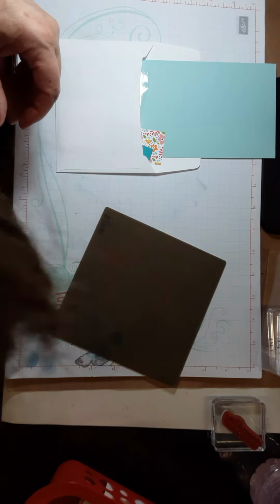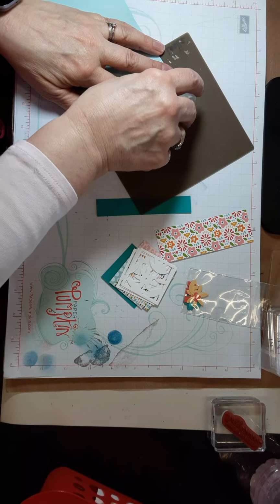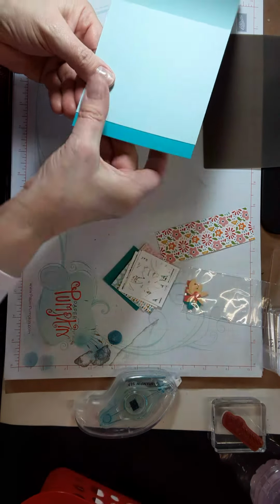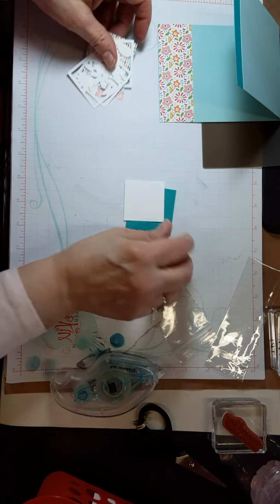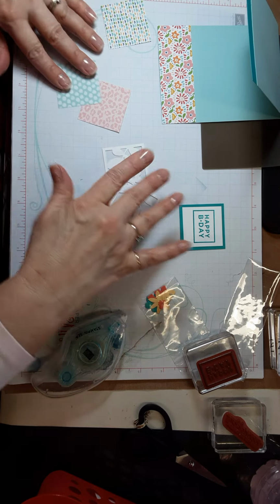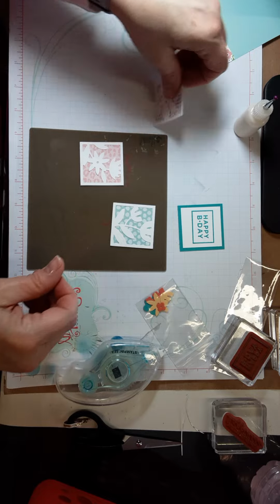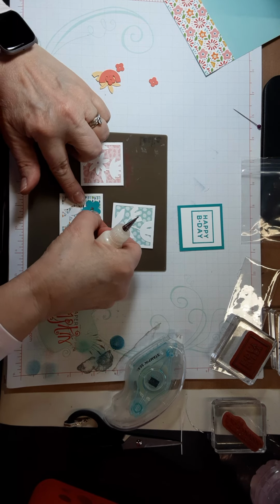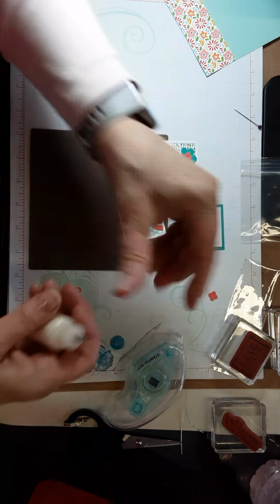Floral Squares Birthday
March 2022 Monthly Card Class
Supplies:
• Stamp Sets – Happiest of Birthdays (152539)
• Card Stock – Pool Party (122924); Basic White (159276); Bermuda Bay (131197); So Saffron (105118); Calypso Coral (122925)
• Stamp Pads – Bermuda Bay (147096)
• Tools/Misc. – Stampin’ Cut & Emboss Machine (149653); Floral Squares dies (155961); Pattern Party DSP (155426); Stampin’ Dimensionals (104430)

Leslie Percival
Independent Stampin' Up! Demonstrator
(603)209-STMP (7867)